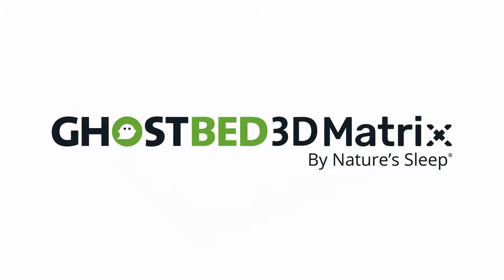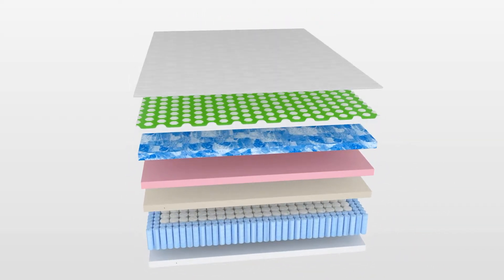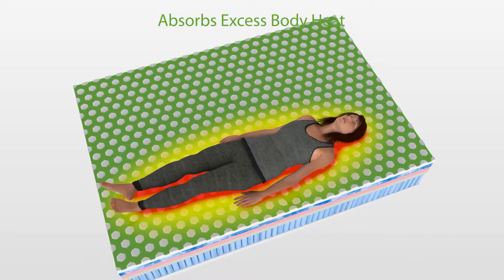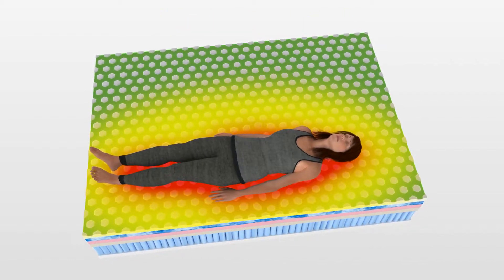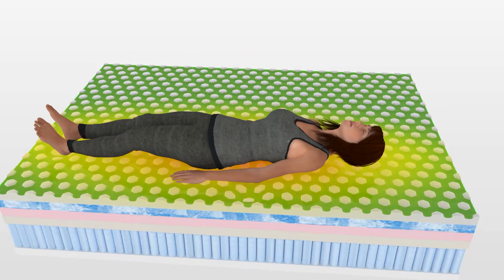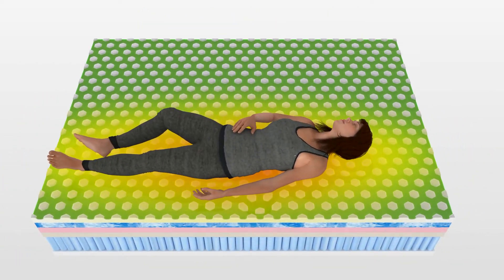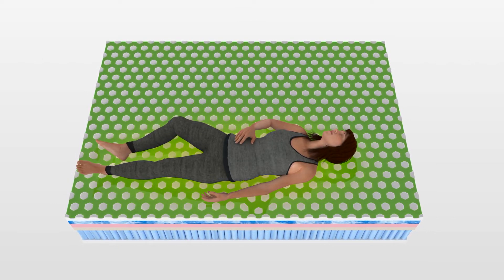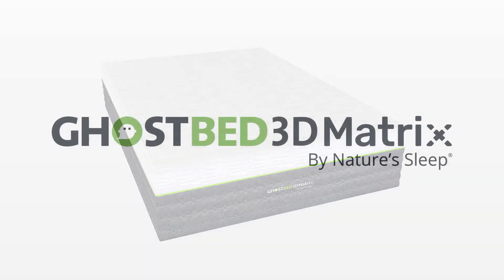GhostBed 3D Matrix Mattress: Experience three dimensions of comfort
The new 13” GhostBed 3D Matrix hybrid mattress features the exclusive 3D Matrix Technology. A patented Gel Polymer layer which scientifically adjusts to your individual body shape and temperature.

7 Layers Exclusive Patented Technology for Luxurious Comfort & Support!

The GhostBed 3D Matrix Mattress features the exciting new 3D Matrix technology.

This new comfort layer technology is revolutionary because it automatically bio-adjusts to two different body shapes and body temperatures at the same time, creating the ideal sleeping environment for both sleepers. The 3D Matrix layer automatically bio-adjusts to both sleep partners through simultaneous heat diffusion and weight distribution — two critical elements in sound sleep.

The 3D Matrix allows excess heat is drawn away from the body. The Gel Polymer layer stretches in all directions conforming to the body without causing it to sink into the mattress. Additionally, body weight is distributed evenly, relieving pressure and reducing the body’s need to reposition itself, allowing each sleeper to wake up well rested, free of aches and pains, and energized to embrace the coming day.